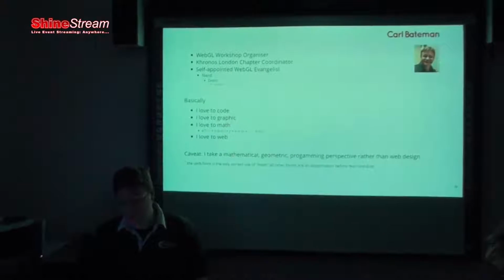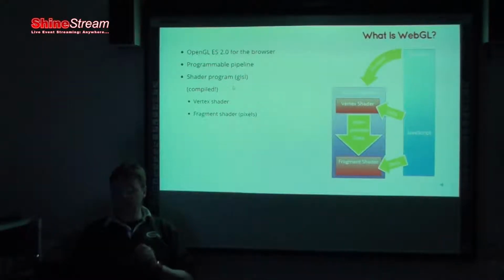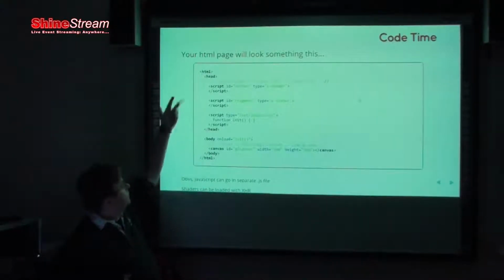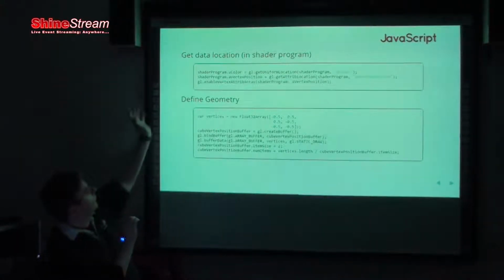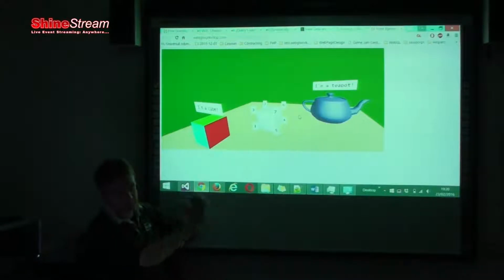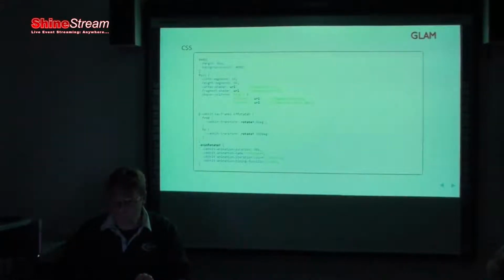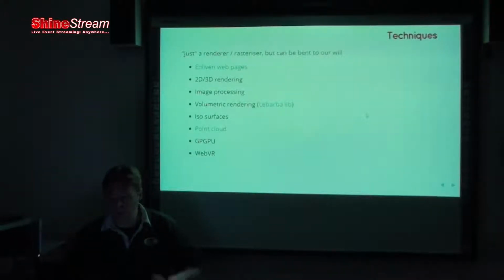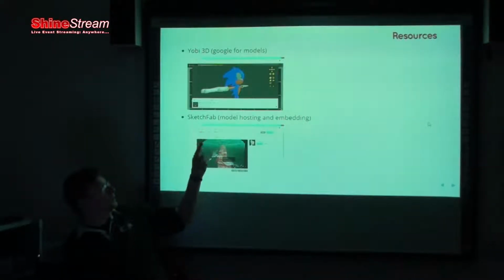WebGL with Carl Bateman.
Location: Newcastle University, London.